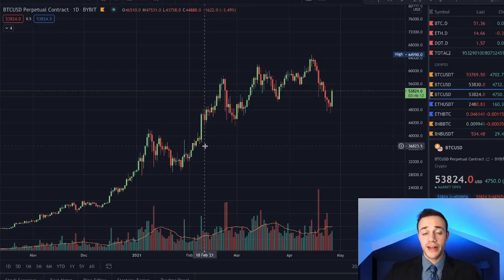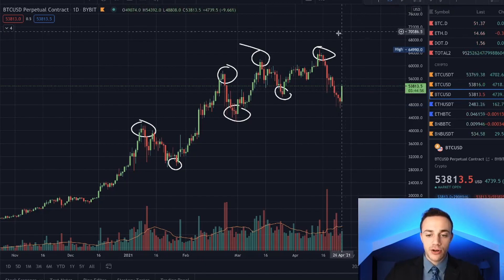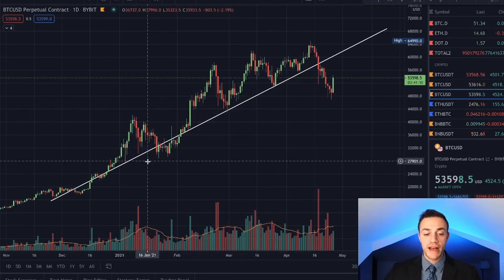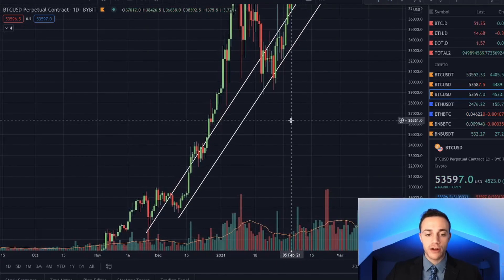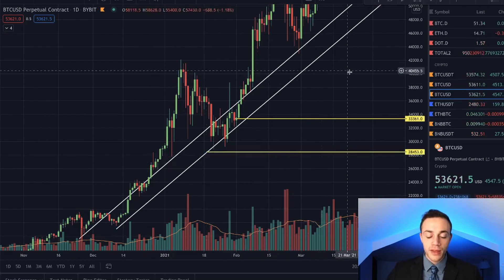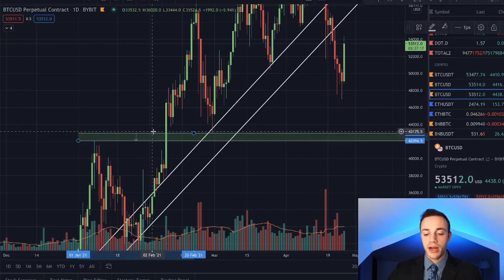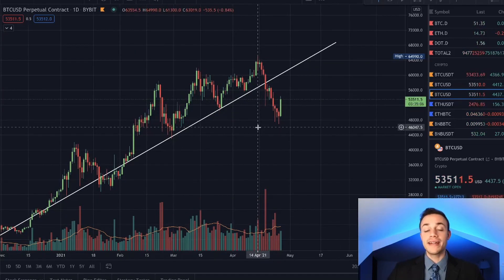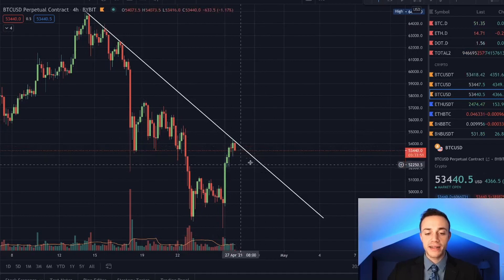How To Trade Crypto Using Trendlines | Trendline Trading Strategy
Trendlines are an effective way to identify high probability trading setups on price charts! In this video get a first hand look on how Connor draws trendlines, setups trades using trendlines, as well as the different strategies involved with trendline trading. Trendline trading is proven to be a great method to identify support and resistance in price charts! This video is jammed packed with tips and tricks to take your trendline trading to the next level!

Timestamps:
0:00​​ Intro
0:36 How To Identify Trends
1:39 How To Draw Trendlines
5:09 Gaps Explained
5:45 Trendline Break Example
6:55 Downtrend Example
9:50 Trendlines To Draw Patterns
14:00 Trendline Retest Example
18:30 LTF Trendlines
20:18 Closing Summary